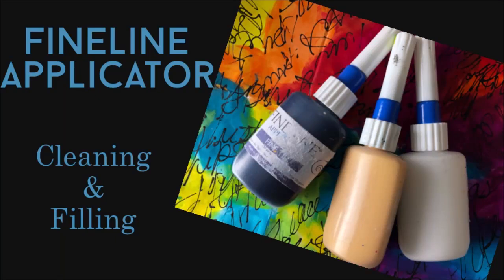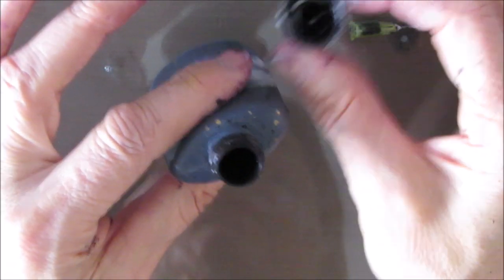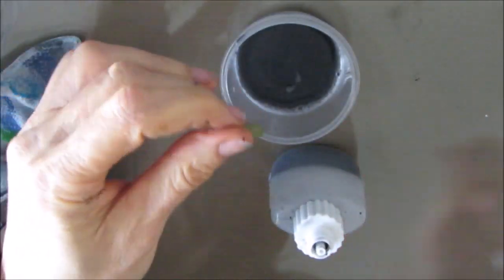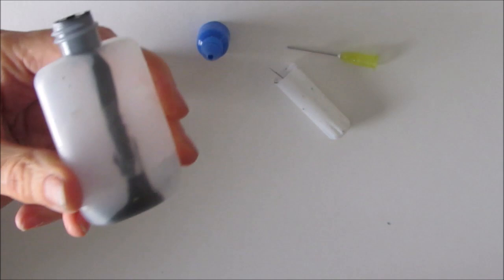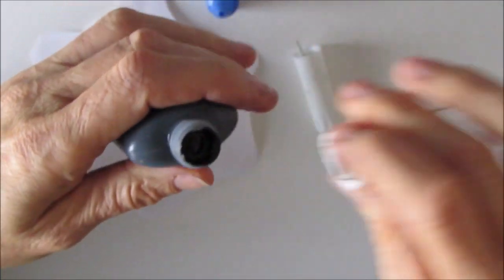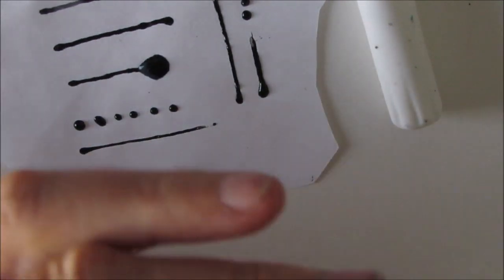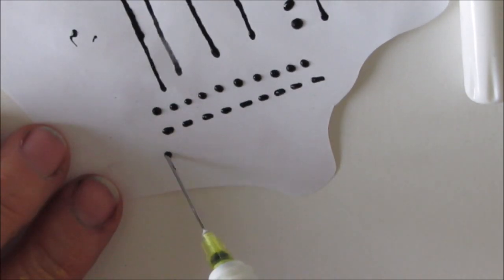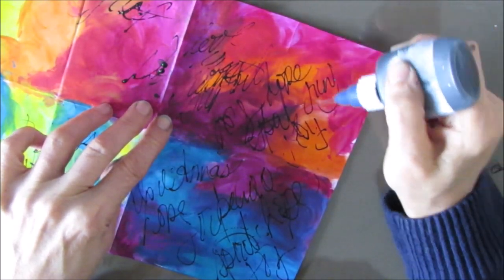Fineline Applicator- How to Clean and Fill With Paint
Learn how to clean and mix paint to use in your Fineline Applicator bottles .
FINELINE APPLICATOR BOTTLES
CREATIVEKADY'S SENTIMENT PACKS FOR SALE - DIGITAL DOWNLOAD